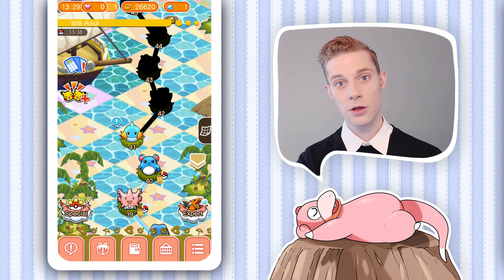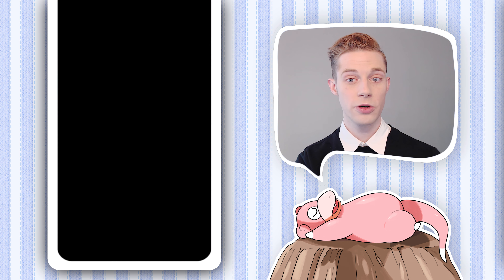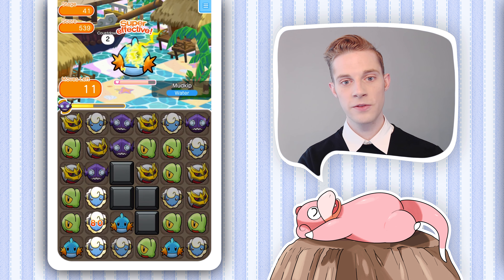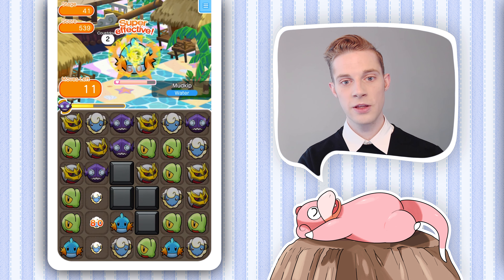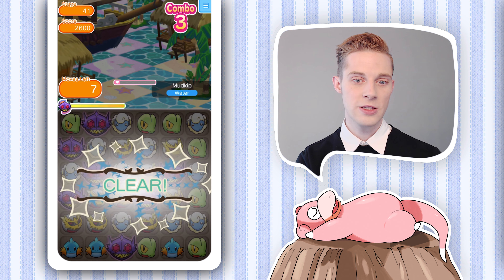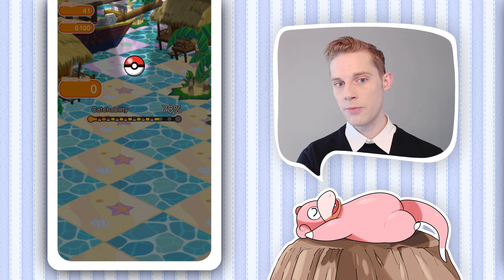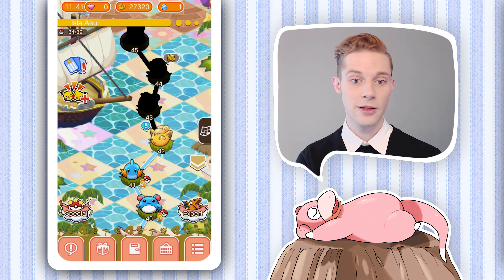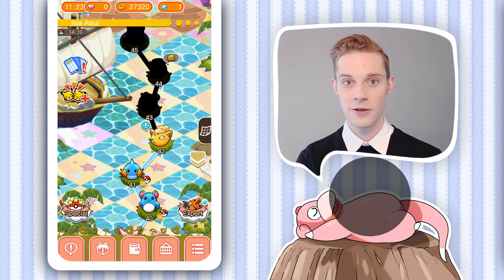How to Beat Stage 41 and Get Mudkip | Pokemon Shuffle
Hello PokeObsessers! I am making a video series about Pokemon Shuffle Mobile version. These walkthrough are to help play through the game, in case someone is having a rough time beating a level. This video will talk about beating Mudkip at Stage 41. If you have any questions about this video or about Pokémon in general, please post in the comments below.

Pretty much everything in this video is owned by Nintendo/Game Freak/The Pokemon Company. I don’t own any of the music/images/etc. used. All official Pokémon music/artwork/footage are the property of The Pokemon Company, Gamefreak, or 4Kids.